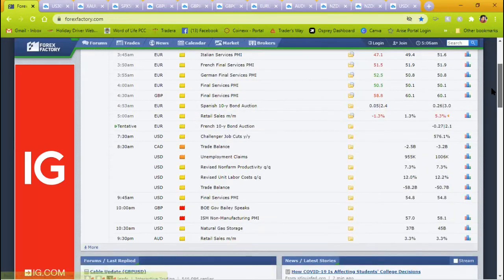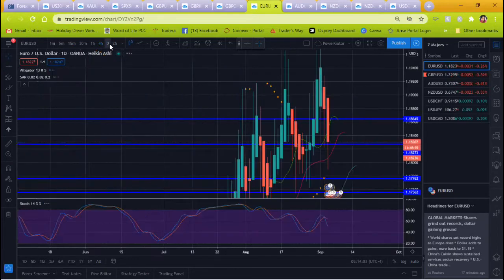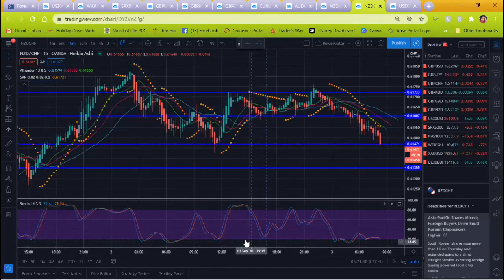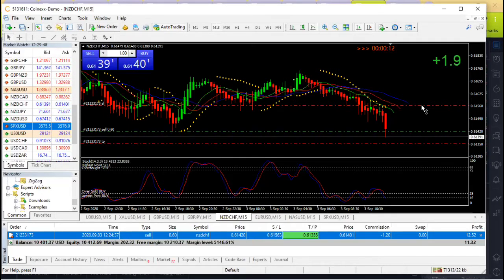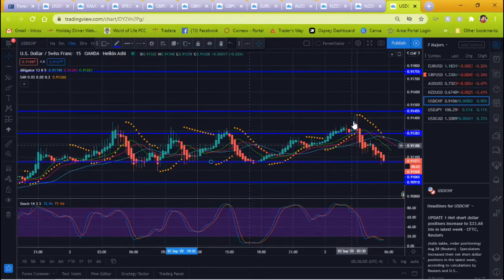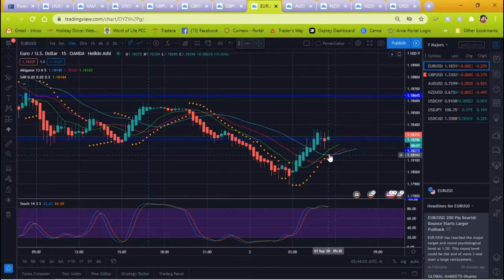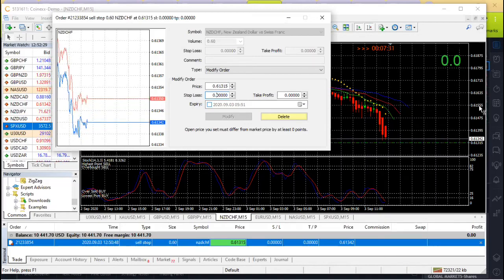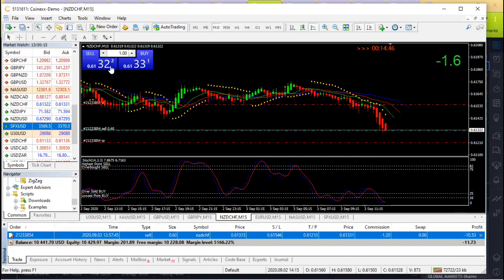Live in the market PowerGator training 9-3-20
Trading live in the market using the PowerGator strategy